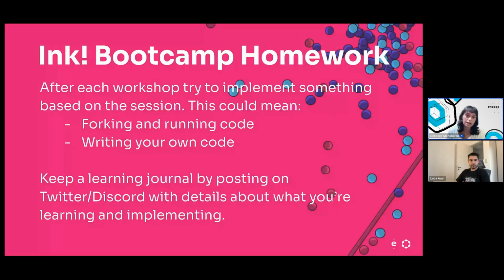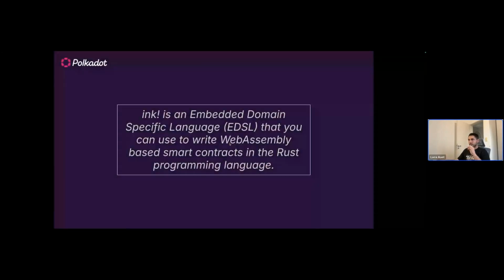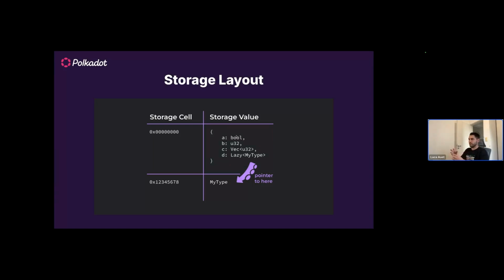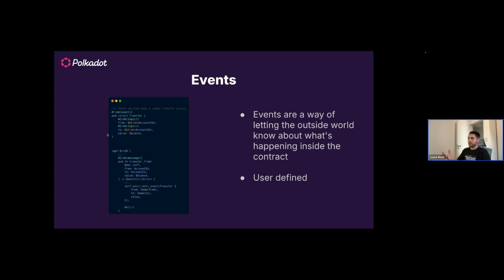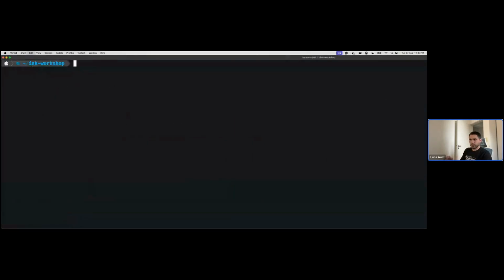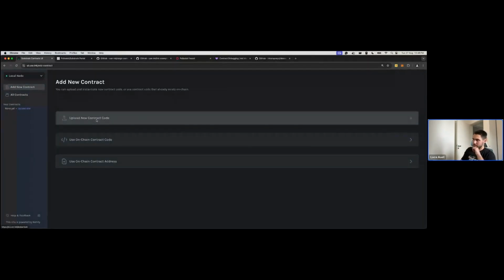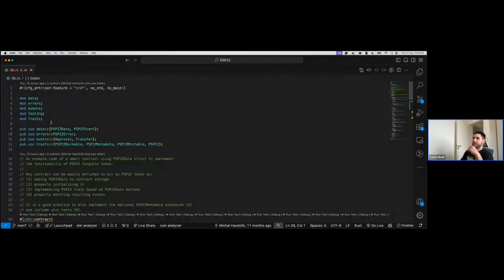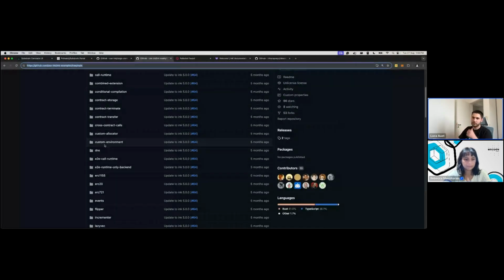Encode x Polkadot ink! Bootcamp: Intro to ink!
Join us for an introductory workshop on the ink! programming language, kicking off the ink! Bootcamp. This session covers the basics of smart contracts, the Polkadot ecosystem, and the Substrate framework. Watch this workshop to understand how smart contracts are deployed on Substrate-based blockchains and for a detailed walkthrough of the ink! smart contract structure (storage, constructors, messages, and events). Features a live demo of compiling, deploying, and testing ink! contracts using both a local blockchain and a testnet.

Want a technical deep-dive into the ink! programming language?
Join the Polkadot ink! Bootcamp for invites to live workshops

1. Introduction to Smart Contracts and Polkadot Ecosystem
What is Substrate in the context of blockchain development?

2. ink! Language and Contract Development
What is ink!, and how does it relate to Rust?
What are the key components of an ink! smart contract?
What is the difference between off-chain and end-to-end testing in Ink?

3. Practical Demonstration and Homework
How to deploy an ink! smart contract?
How to interact with a deployed ink! contract?

00:00 Introduction
01:47 Graduation Requirements and Homework
03:23 Introduction to Smart Contracts
05:37 Understanding Substrate and Pallet Contracts
10:37 Deep Dive into Ink! Smart Contracts
21:30 Constructors and Messages
30:06 Testing Smart Contracts: Off-Chain and End-to-End
35:18 Setting Up the Development Environment
35:59 Creating Contract
37:37 Compiling and Testing
43:01 Deploying Contracts
57:21 Questions and Homework Instructions